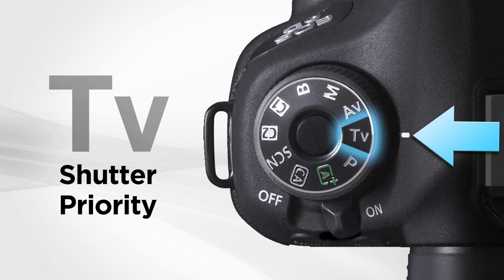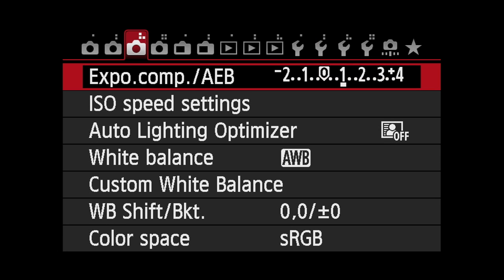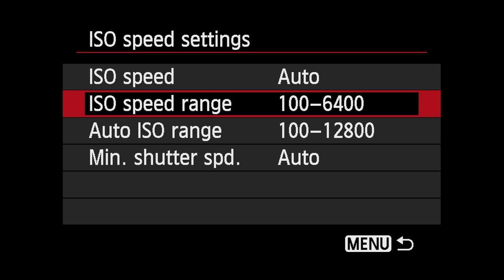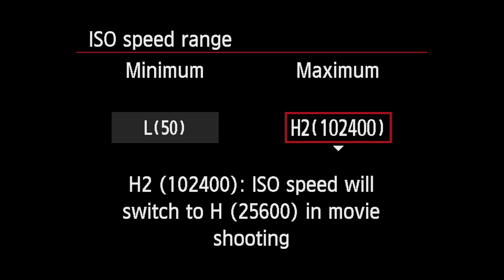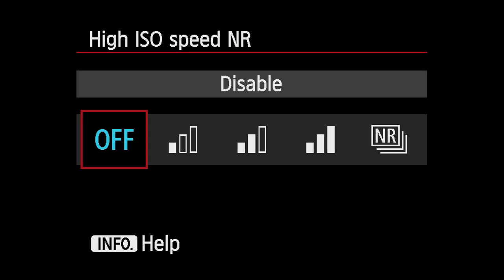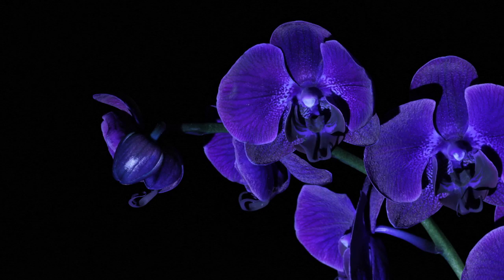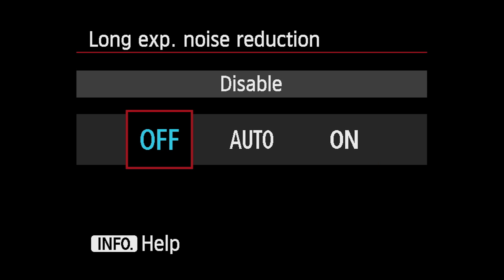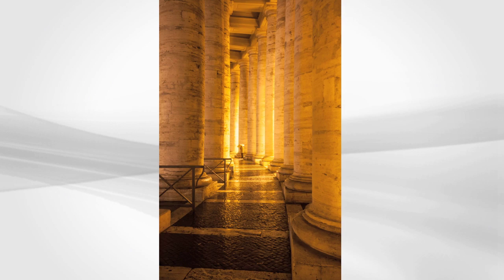Canon EOS 6D Low Light Shooting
The world's smallest and lightest full-frame digital SLR (as of September 17, 2012) opens new doors to creative photographers. It's really the first EOS model simultaneously targeting the serious photo enthusiast, as well as a perfect step-up SLR for those seeking the image quality inherent in a full-frame camera. Full-frame is the key – the 20.2 million pixel CMOS sensor delivers excellent image quality, and ISOs ranging from 100~102,400. And, it has Canon's best-yet low-light AF capabilities, at the center AF point. It's Canon's first-ever EOS model with integrated GPS and Wi-Fi capabilities, answering requests from pros and advanced amateurs.